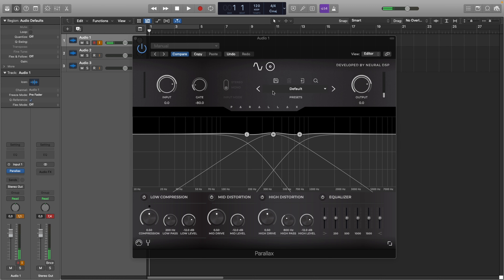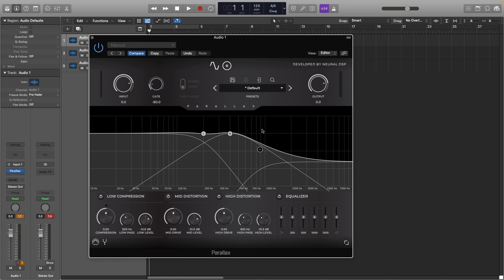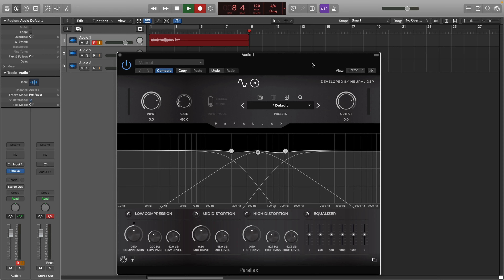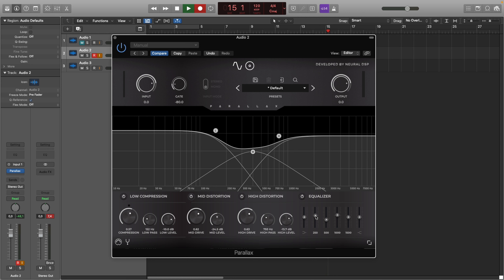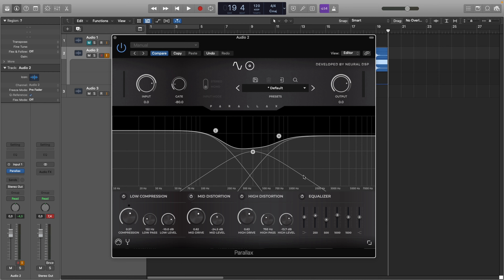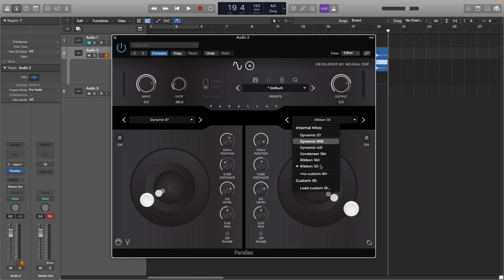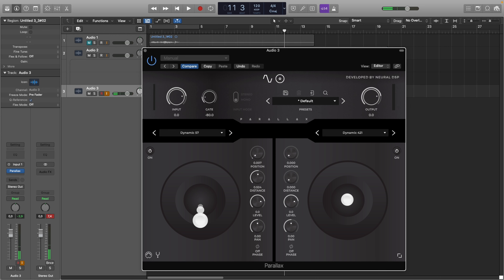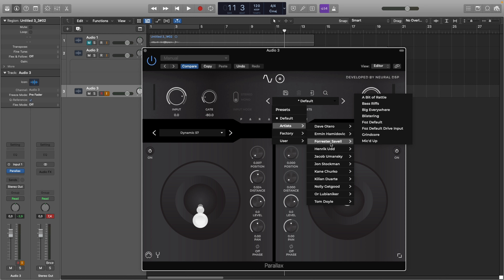Neural DSP Parallax Bass Plugin Review: Unleash Monster Metal Tones | Quick Demo & Tips.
In today's video, we dive deep into the Neural DSP Parallax Bass Plugin, showcasing how to unleash monster metal tones with this comprehensive tool. Whether you're recording, mixing, or just jamming, the Parallax plugin is a game-changer for metal producers and bassists alike.

🔥 What we cover:
- Quick overview of the Neural DSP Parallax features.
- Demo of the bass tones you can achieve.
- Tips for integrating the plugin into your metal production workflow.